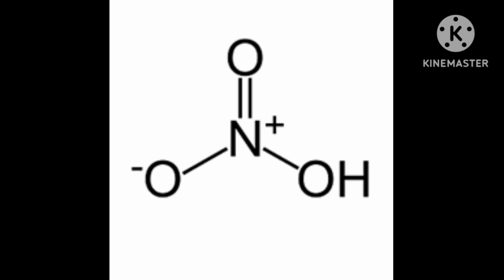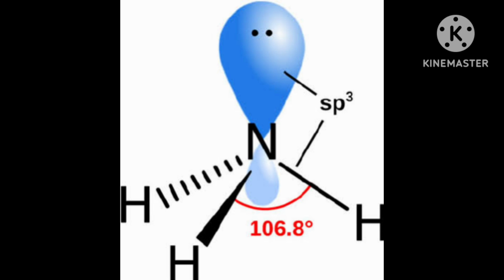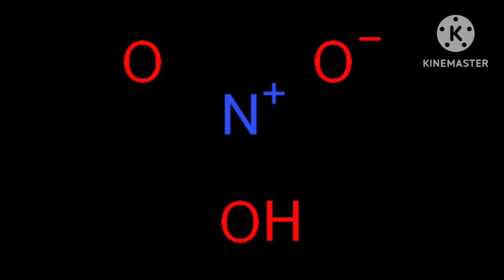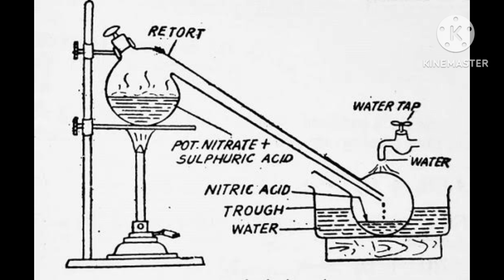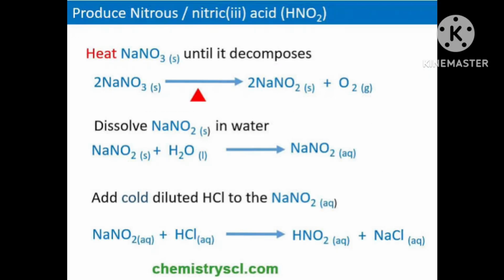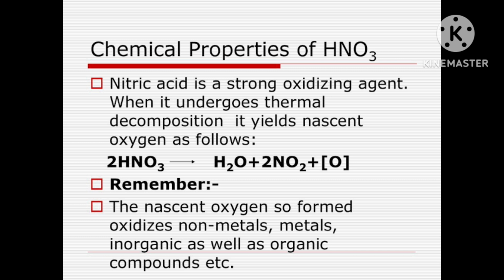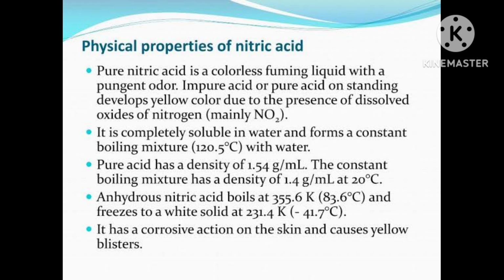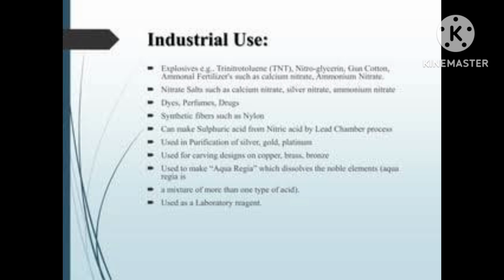CHEM LECT -267 PART-3 "P-BLOCK ELEMENTS, GR 15"(NITRIC ACID)FOR 12TH P-1 IITJEE ,NEET, UPSC,CSIR-NET